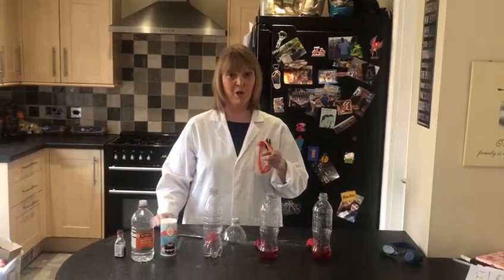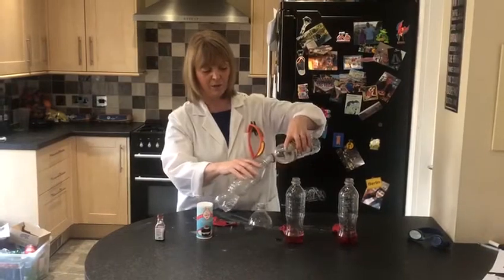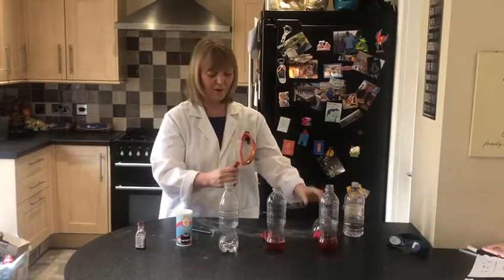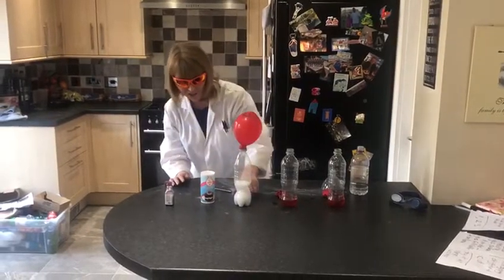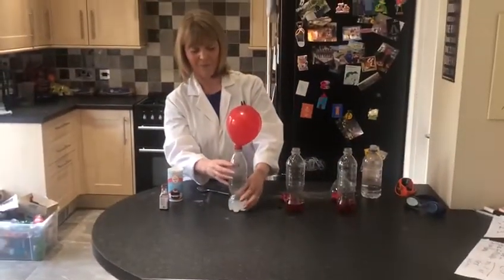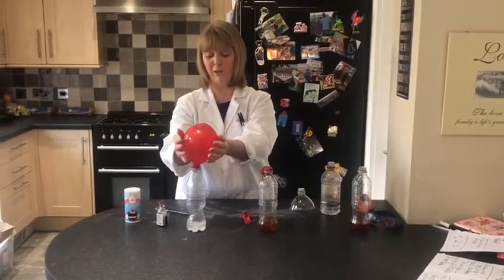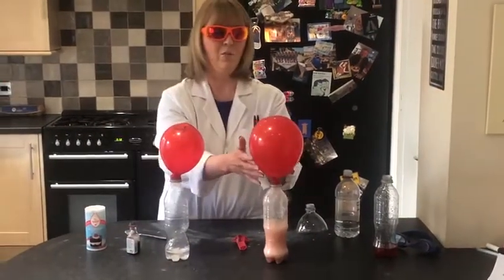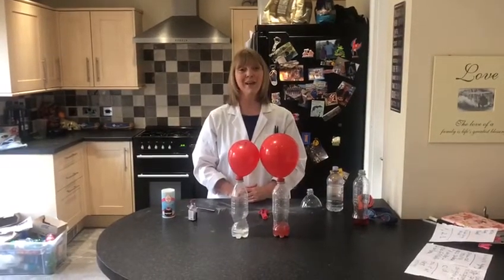Mrs Green's CO2 Experiment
Mrs Green has fun with bottles and balloons in the kitchen!